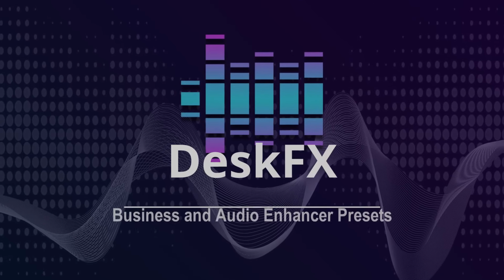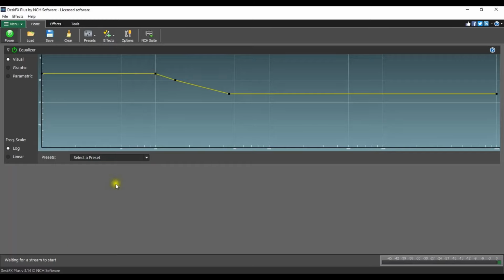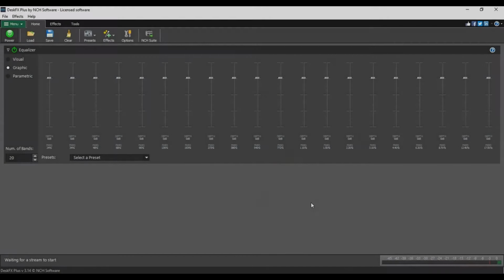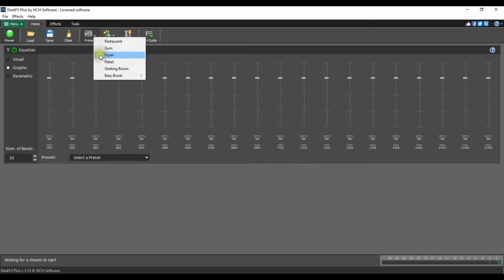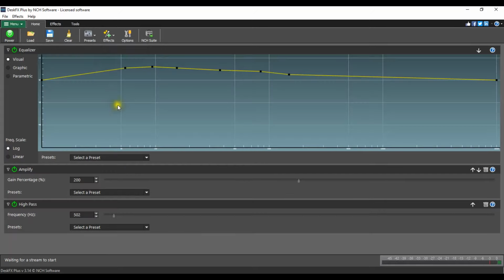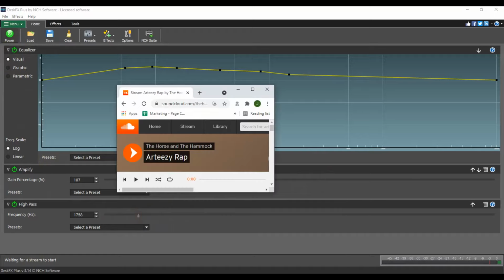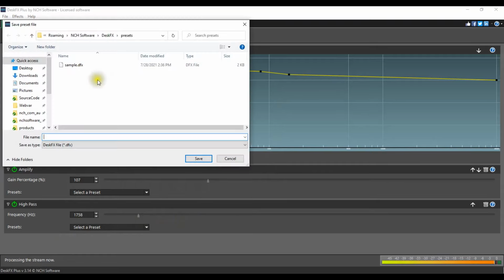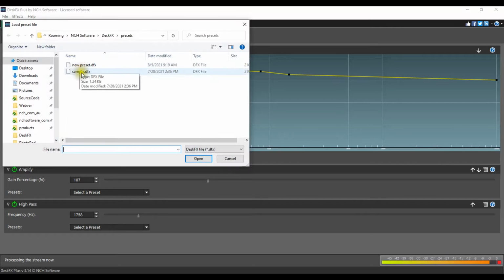How to Use Business and Audio Enhancer Presets | DeskFX Audio Enhancer Tutorial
This video will show you how to use audio enhancer presets in DeskFX Audio Enhancer Software.

There is a Presets button on the Home tab. Click on it to view the list of Presets. Select a Preset to add the parameters and effects of that Preset to your effect list. Play or stream your audio and hear the difference.